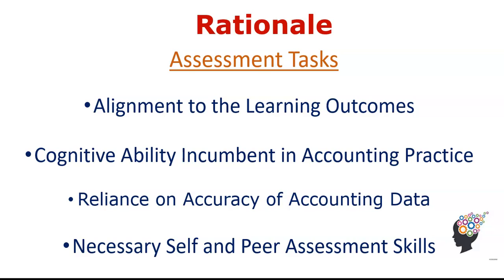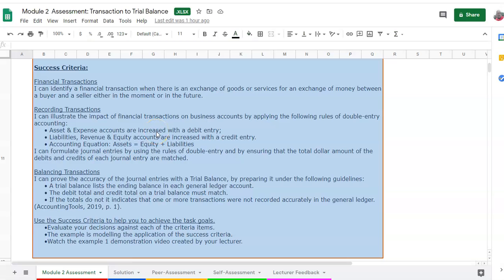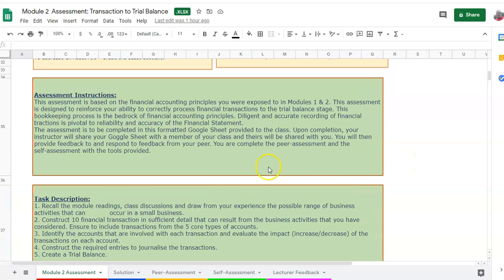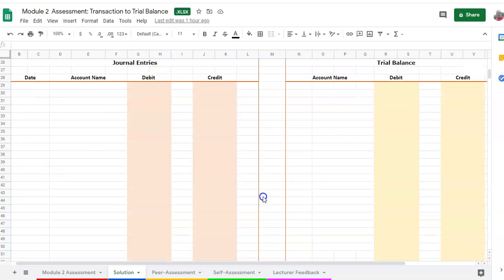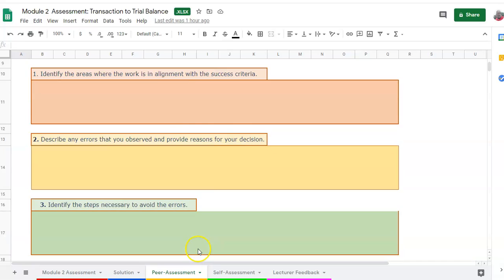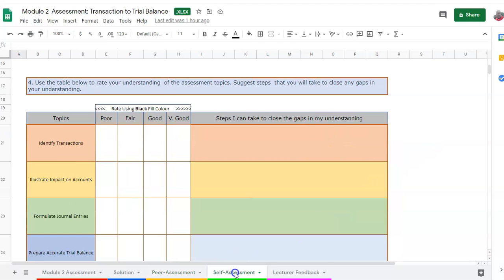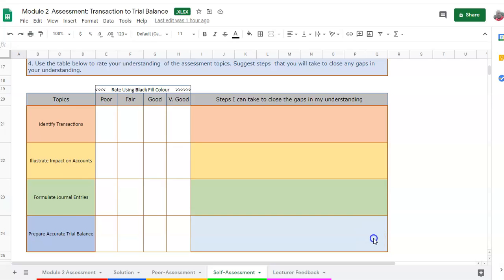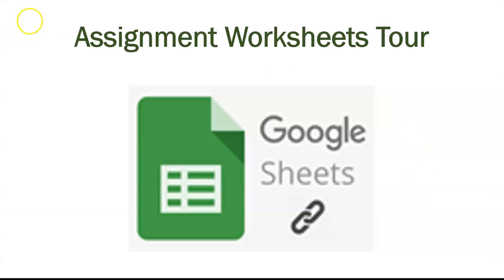EDTL6120 Formative Assessment Nigel King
Individual Assignment 1 - Designing a Formative Assessment Task